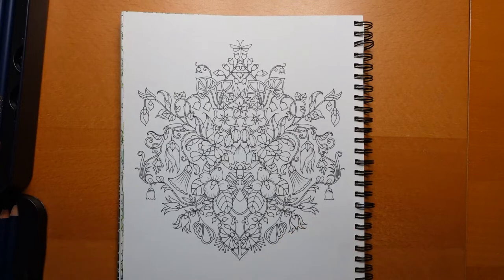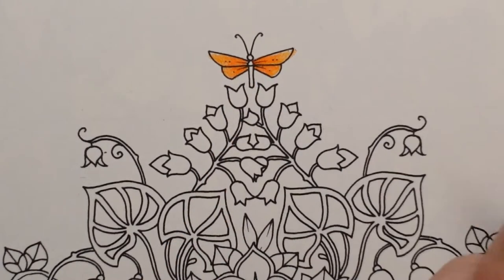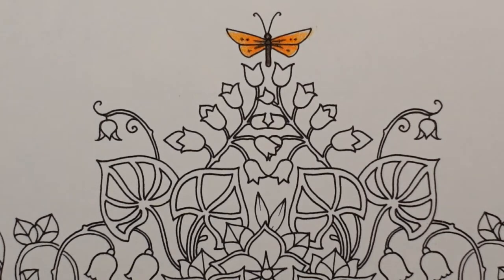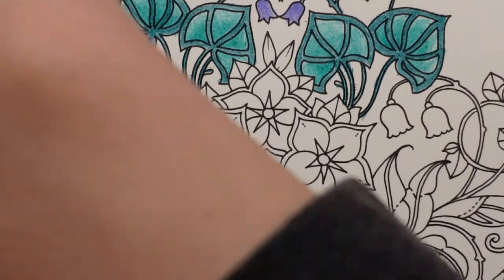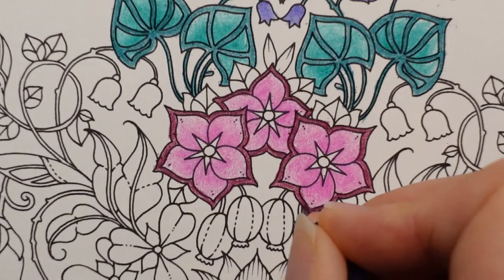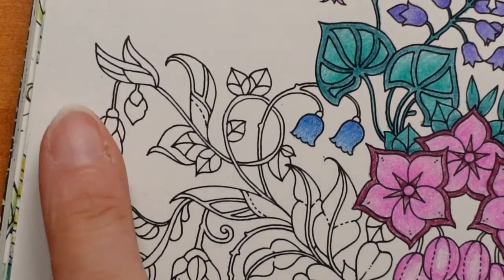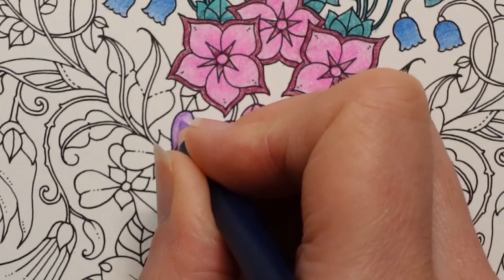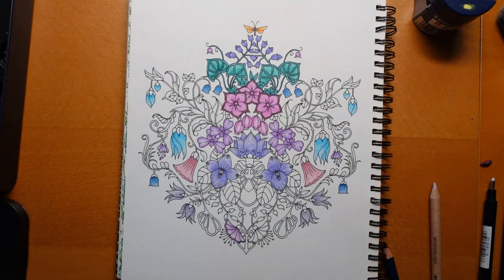Adult Colouring Tutorial Flowers and Leaves - from Johanna Basford 2022 Weekly Planner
This is a tutorial showing how to colour orange flowers from the 2022 Johanna Basford Weekly Planner (a page from World of Flowers) using Castle Arts Gold Pencils.

🌻🌻Castle Arts Gold Pencils used:
Purple, Lavender, Cobalt Purple, Mauve Deep, Venetian Blue, Purple Lake, Heather Purple, Cerulean Blue Light, Pthalo Green, Pthalo Turquoise, Cadmium Orange Deep, Marigold, Azalea Pink, Purple Deep, French Rose, Slate Gray, Black

🌻🌻 Get the Resources:
2022 Weekly Planner -

🎥🎥 Items that I use to film:
Camera –